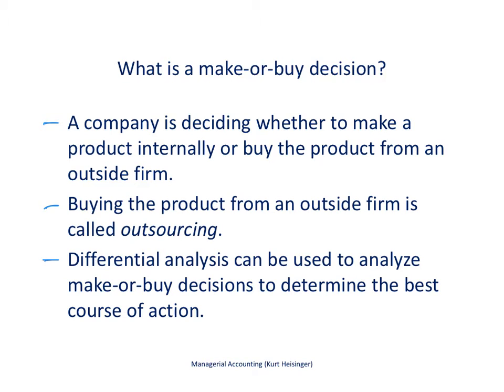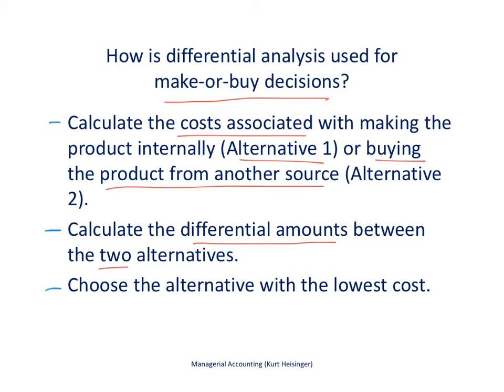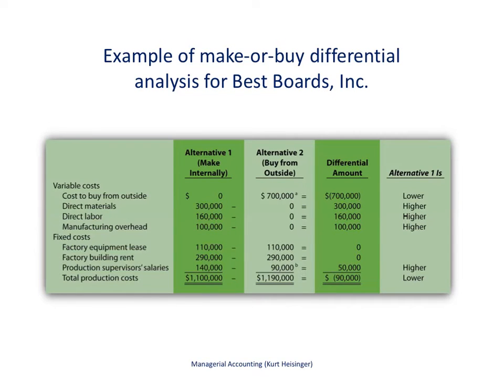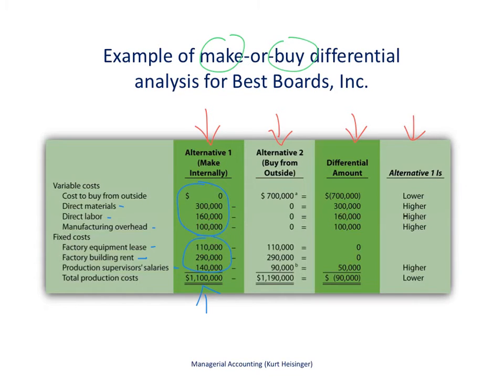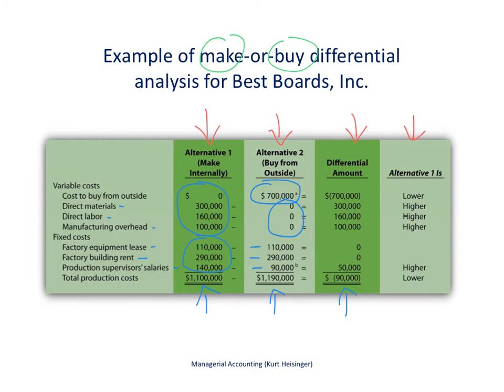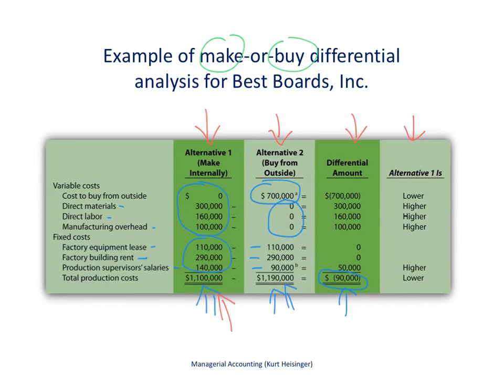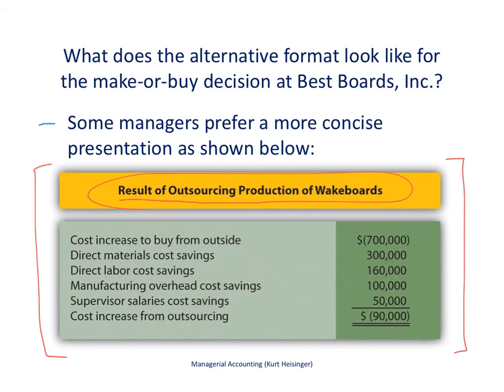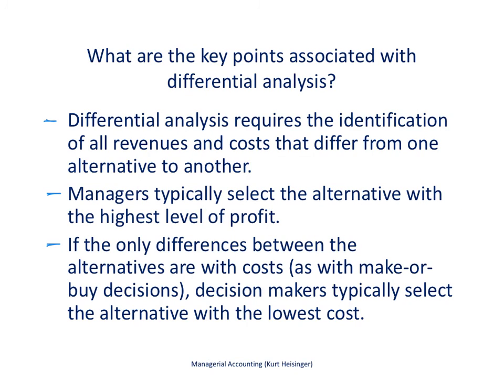Managerial Accounting 7.2: Make or Buy Decisions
This video describes how to use differential analysis to determine whether to make products internally or to outsource production.